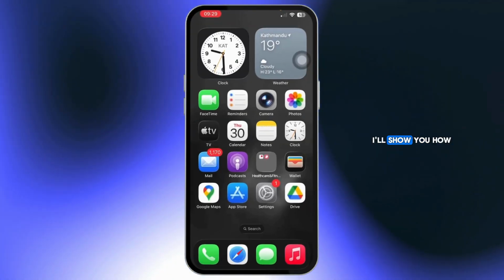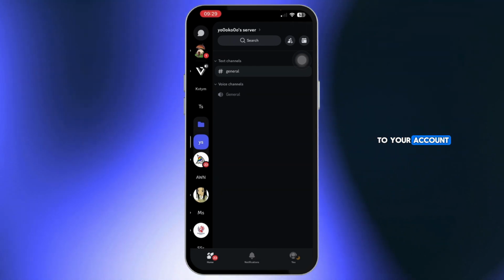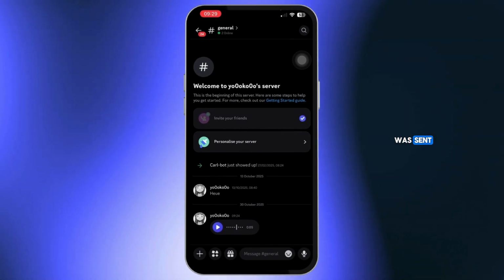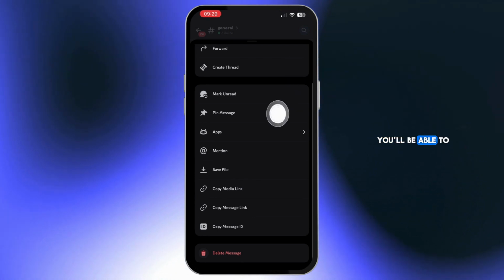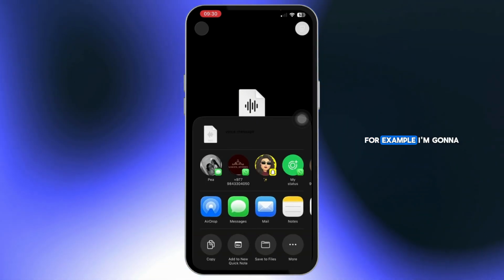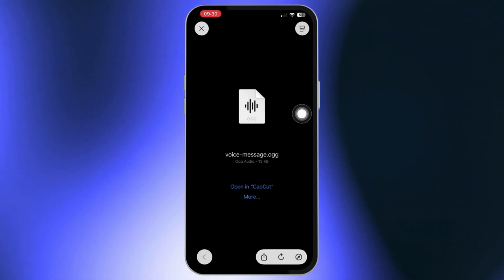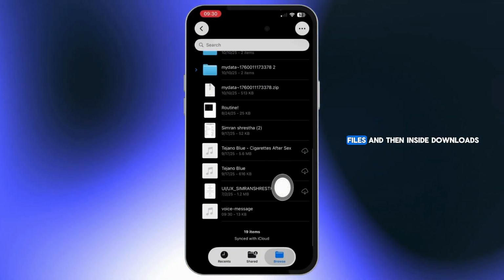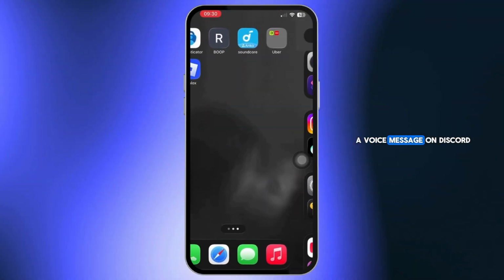How To Download Voice Message Discord in SECONDS!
Want to save a Discord voice message but can’t find a download button?
In this quick tutorial, you’ll learn exactly how to download Discord voice messages in seconds—so you can store, share, or reuse them anytime.

You’ll discover how to open the voice message in a browser, use “Open Link” to access the file directly, and save it instantly to your device. We’ll also cover how to download voice messages on mobile and desktop, how to fix links that won’t open, and what to do if the download option is restricted by server settings.

Chapters
0:00 Introduction
0:15 How to download Discord voice messages in seconds